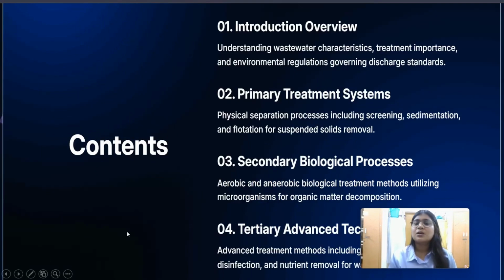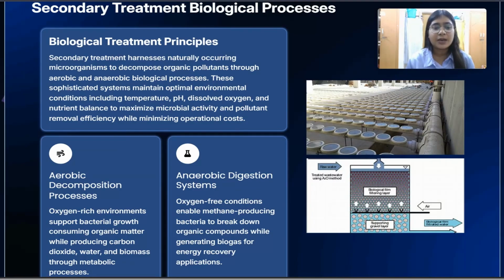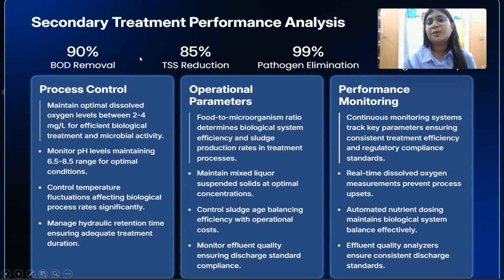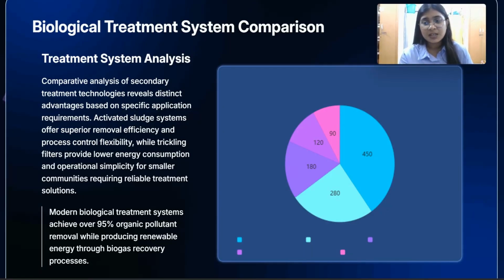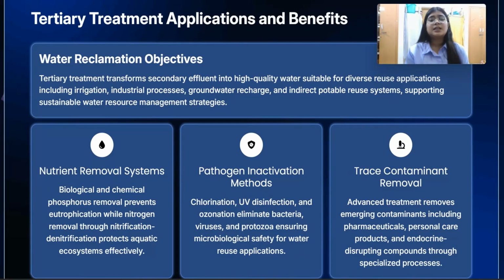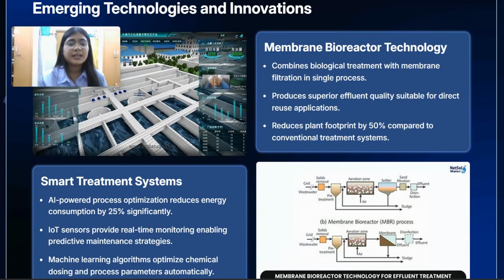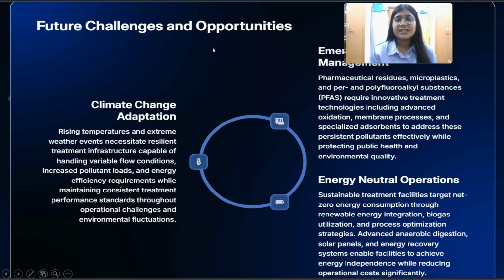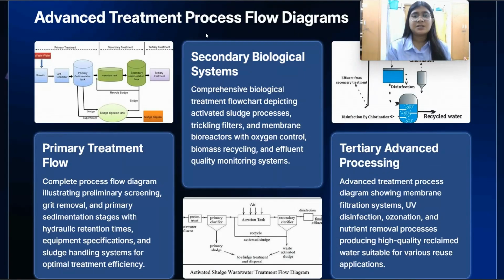Wastewater Treatment Systems- APURVA GADEKAR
This video gives a comprehensive overview of wastewater treatment systems, covering the foundational principles essential for understanding how water is cleaned and safely returned to the environment. It delves into the traditional, multi-stage process, beginning with primary treatment to remove solids, followed by secondary treatment which biologically degrades organic matter. The discussion then progresses to tertiary treatment, focusing on advanced methods to polish the effluent before discharge or reuse. Furthermore, the video explores emerging technologies and innovations shaping the future of water treatment, placing a strong emphasis on resource and sustainability recovery, showcasing how valuable resources like energy, nutrients, and clean water can be reclaimed from the wastewater stream.